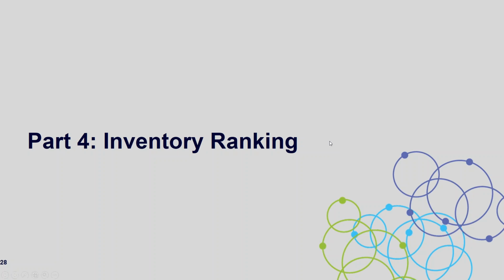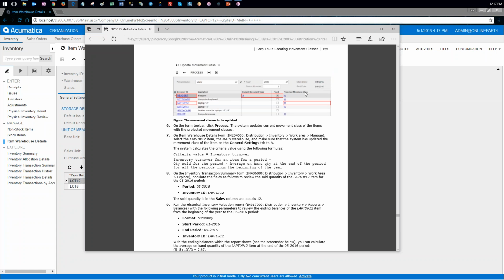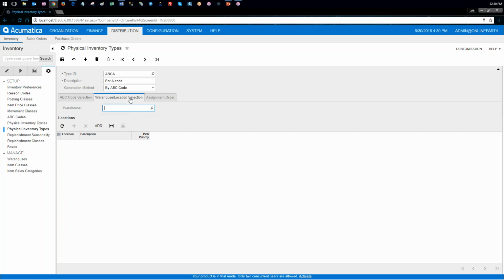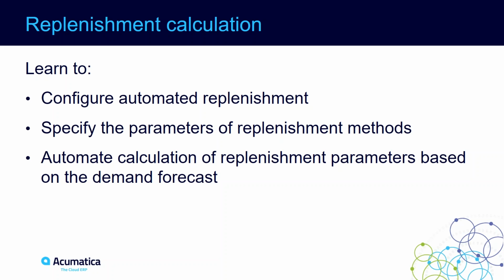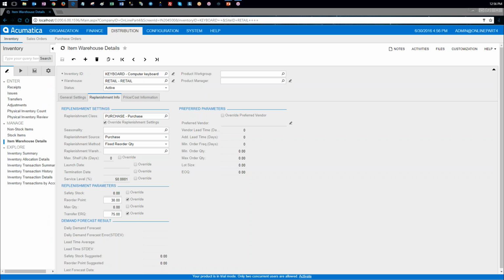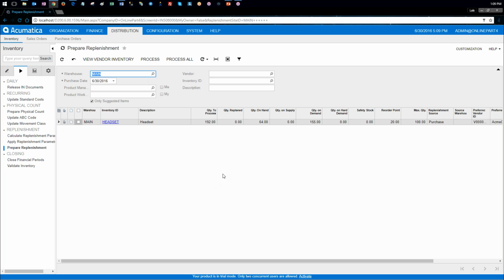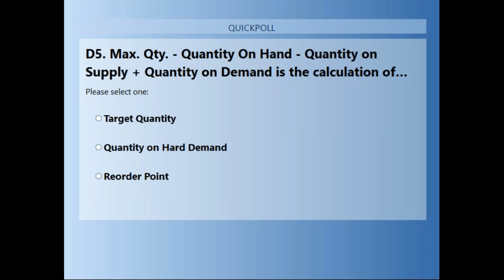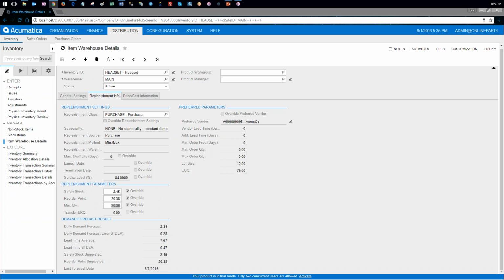D200 Distribution: Intermediate 6.0 - Session 4 of 4